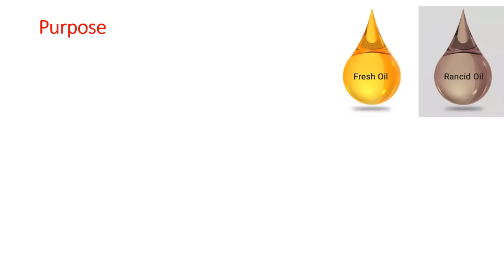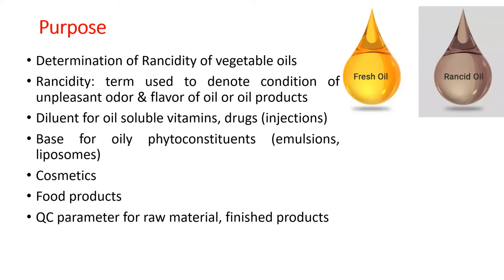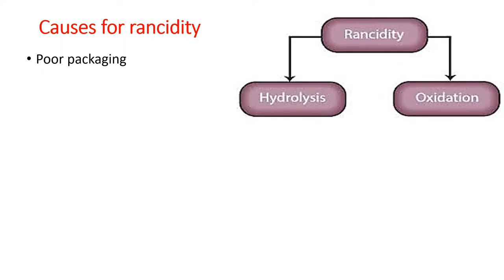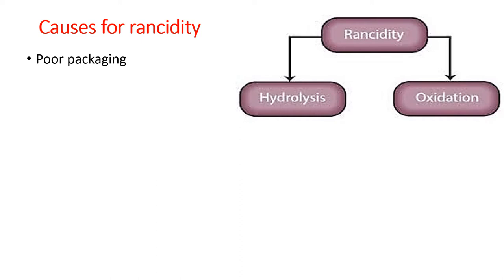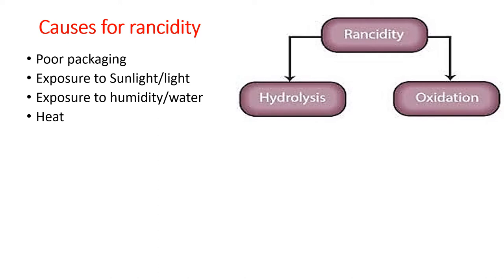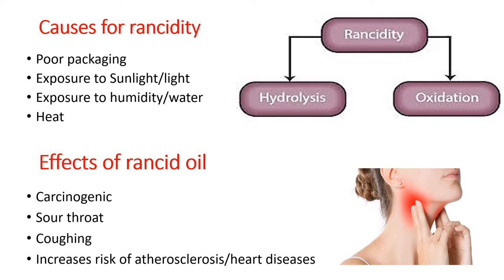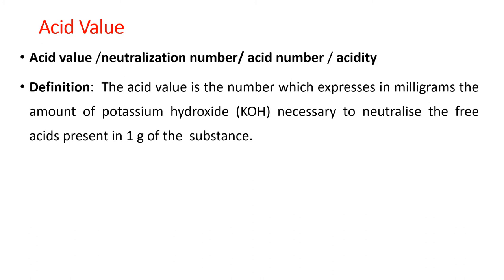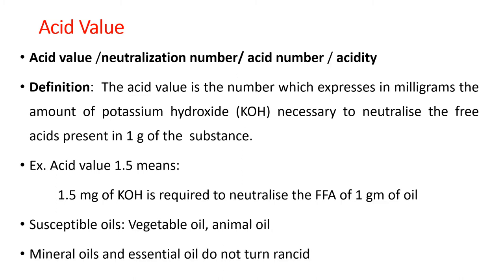Acid Value: Dr. Bhushan P Pimple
Acid value, Acid number, neutralization number, oil rancidity, rancid, stability of oil, Bhushan Pimple, Dr. Bhushan Pimple